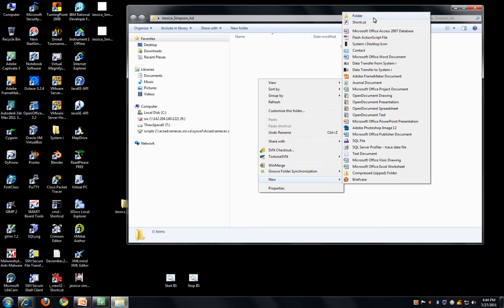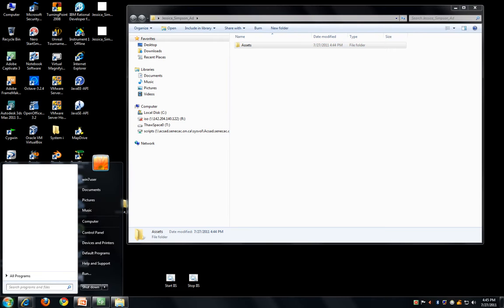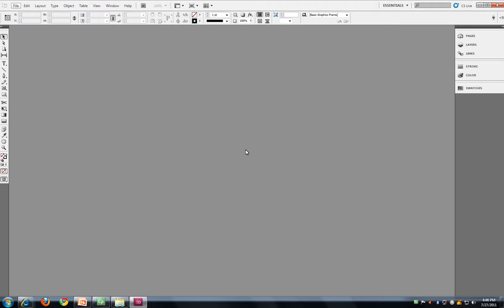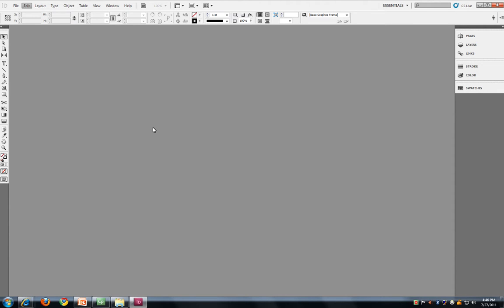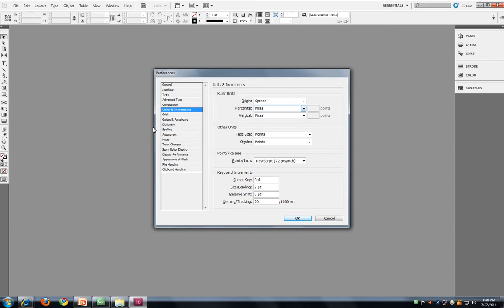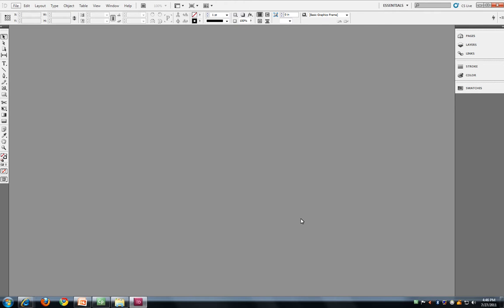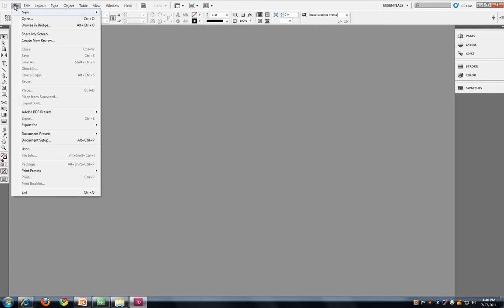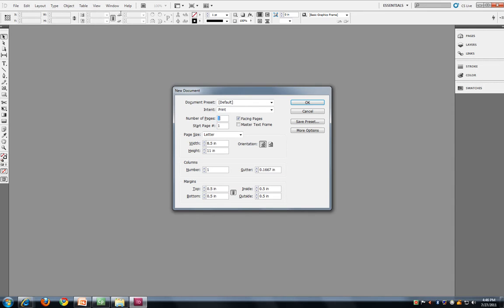Creating an ad in InDesign CS5 Part 1: Introduction